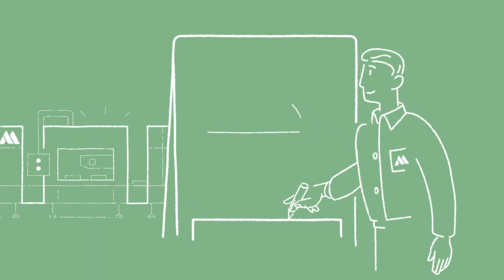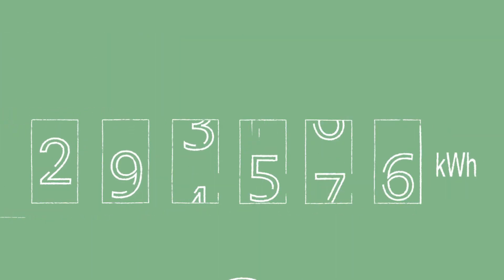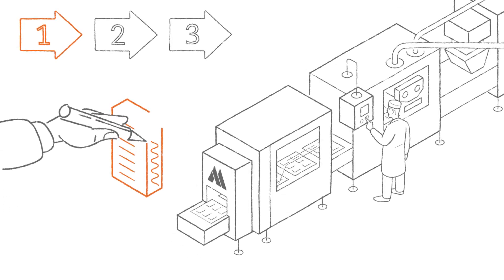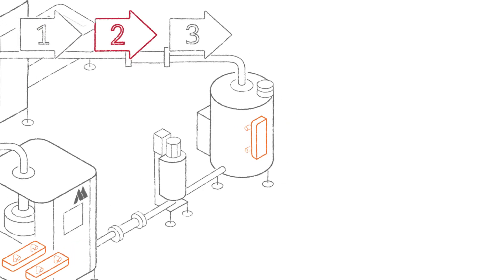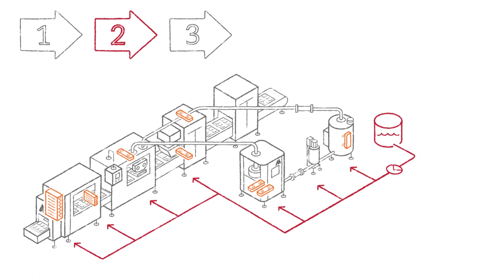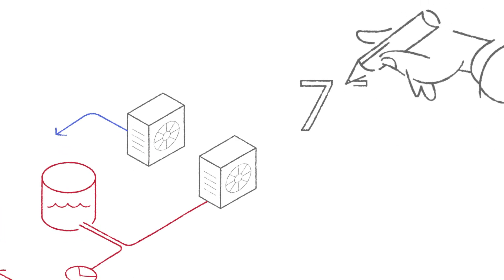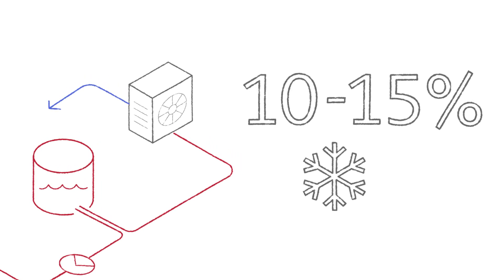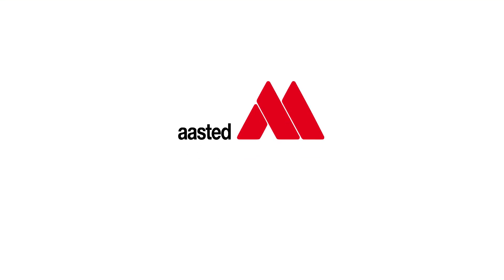Aasted - Energy solutions process